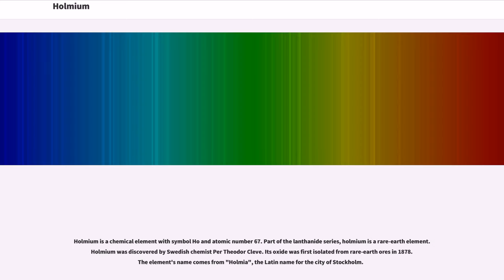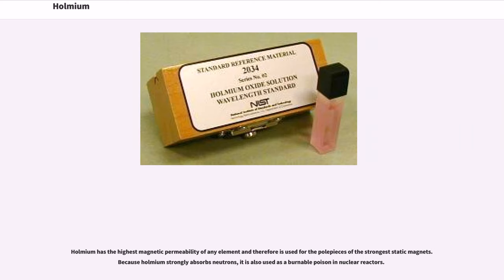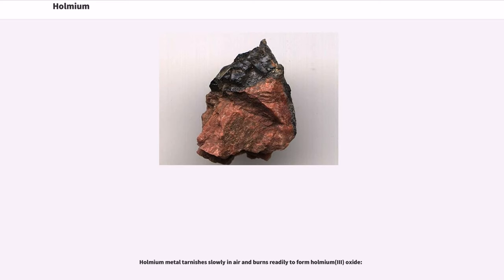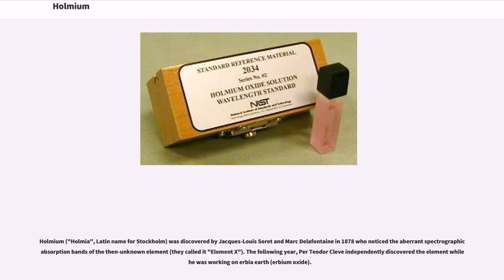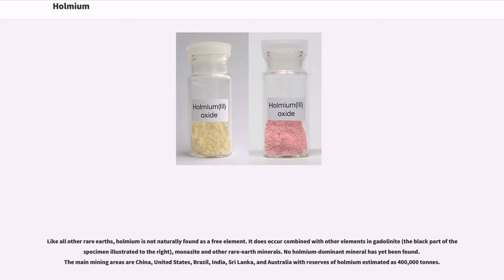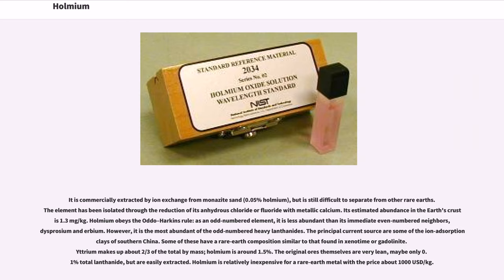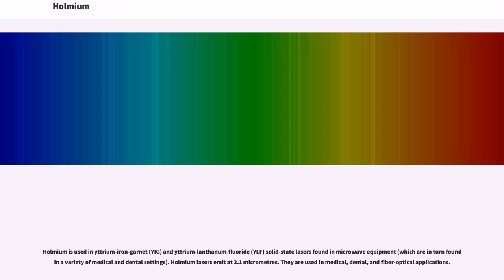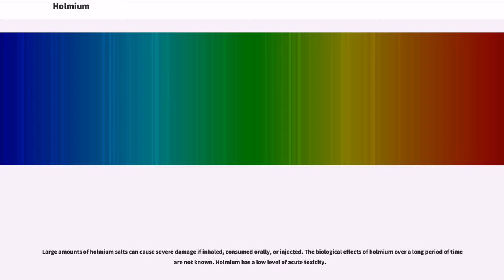Holmium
Holmium is a chemical element with symbol Ho and atomic number 67. Part of the lanthanide series, holmium is a rare-earth element. Holmium was discovered by Swedish chemist Per Theodor Cleve. Its oxide was first isolated from rare-earth ores in 1878. The element's name comes from "Holmia", the Latin name for the city of Stockholm.

Elemental holmium is a relatively soft and malleable silvery-white metal. It is too reactive to be found uncombined in nature, but when isolated, is relatively stable in dry air at room temperature. However, it reacts with water and corrodes readily and also burns in air when heated.

Holmium is found in the minerals monazite and gadolinite and is usually commercially extracted from monazite using ion-exchange techniques. Its compounds in nature and in nearly all of its laboratory chemistry are trivalently oxidized, containing Ho(III) ions. Trivalent holmium ions have fluorescent properties similar to many other rare-earth ions (while yielding their own set of unique emission light lines), and thus are used in the same way as some other rare earths in certain laser and glass-colorant applications.

Holmium has the highest magnetic permeability of any element and therefore is used for the polepieces of the strongest static magnets. Because holmium strongly absorbs neutrons, it is also used as a burnable poison in nuclear reactors.

Holmium is a relatively soft and malleable element that is fairly corrosion-resistant and stable in dry air at standard temperature and pressure. In moist air and at higher temperatures, however, it quickly oxidizes, forming a yellowish oxide. In pure form, holmium possesses a metallic, bright silvery luster.

Holmium oxide has some fairly dramatic color changes depending on the lighting conditions. In daylight, it has a tannish yellow color. Under trichromatic light,...